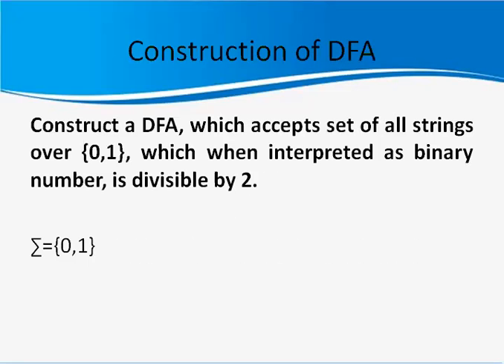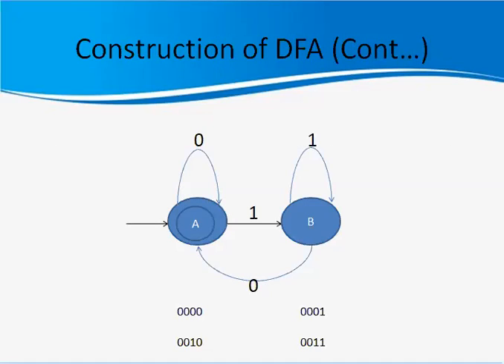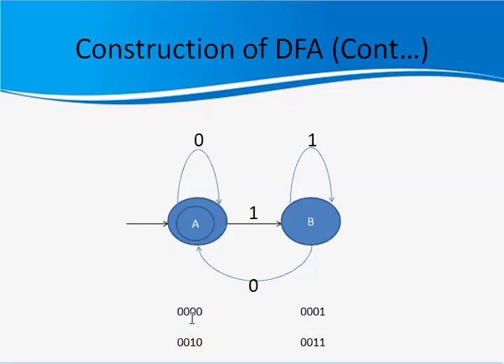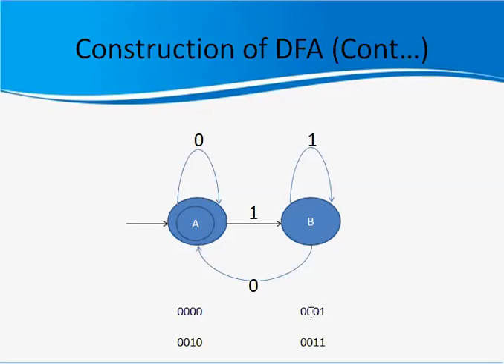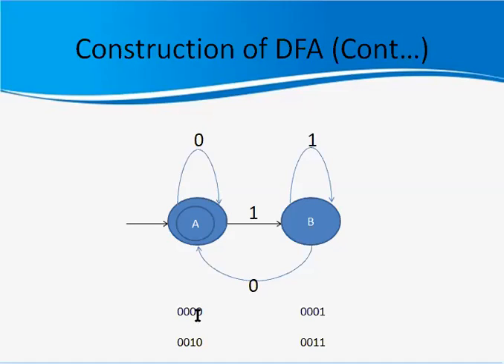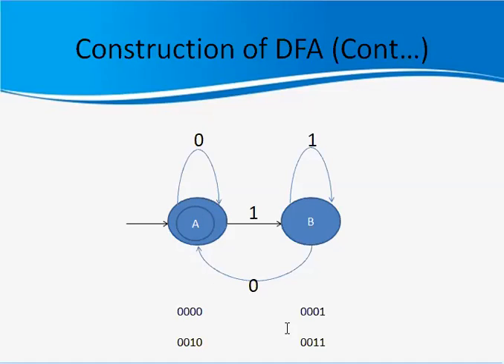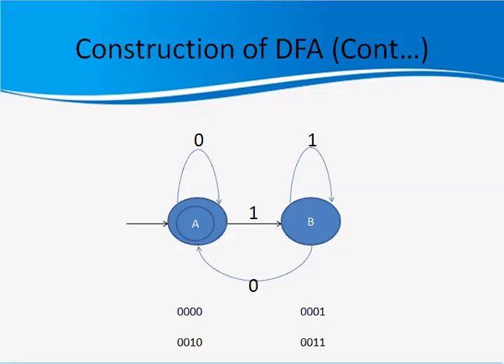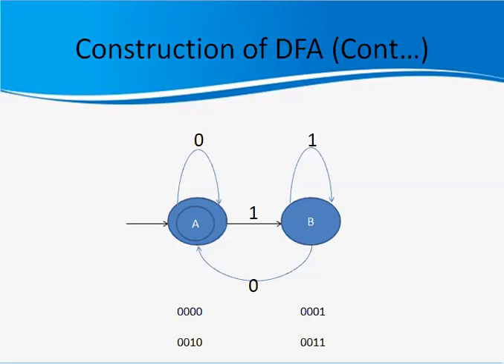Construction of DFA part 10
Theory of Computation : Construction of DFA